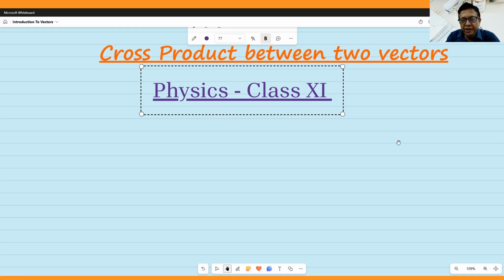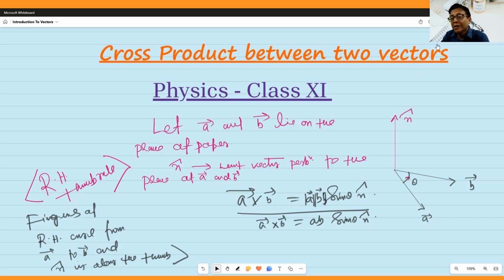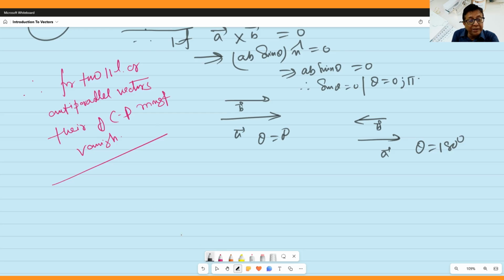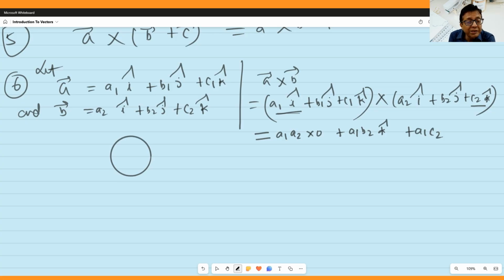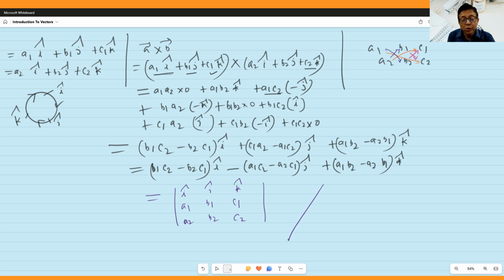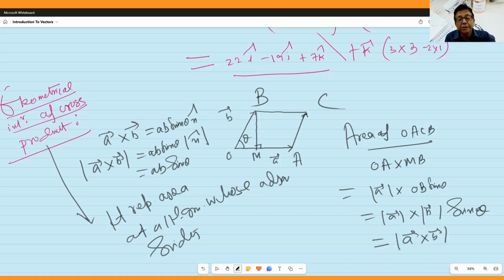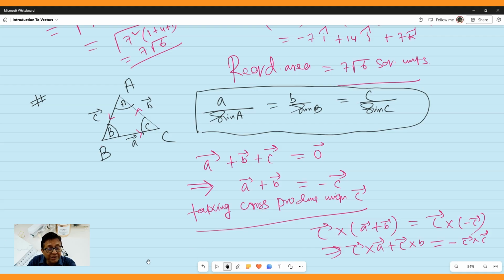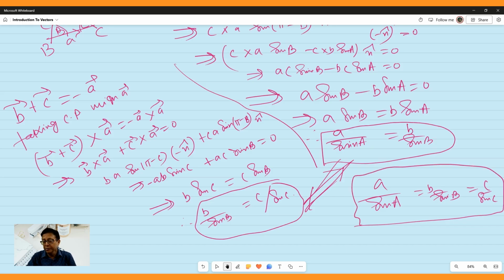Cross Product of Vectors | Vector Product | Applications Explained | Class 11 Physics Ep 4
Welcome to Episode 4 of our Class 11 Physics series on Vectors! 🚀
In this session, we explore the concept of Cross Product (Vector Product) of two vectors—a foundational tool in Physics, especially in rotational motion and torque-related problems.

✅ What is Cross Product (Vector Product)
✅ Geometrical & Algebraic Meaning
✅ Right-Hand Rule – Visual Understanding
✅ Direction of Resultant Vector
✅ Applications in Physics: Torque, Angular Momentum
✅ Important Examples and Concept Builders
✅ Ideal for CBSE, ISC, State Boards, and Competitive Exams (JEE/NEET)

This episode follows:
1️⃣ Introduction to Vectors
2️⃣ Parallelogram Law, Polygon Rule, Vector Representation
3️⃣ Dot Product and Applications
🏫 Join Our Offline Physics Coaching Classes!
💡 Want to strengthen your Physics concepts with personalized offline coaching?
We offer in-depth training for Class 11 & 12 students with:

✅ Concept Clarity
✅ JEE/NEET & Board Prep in One Place
✅ Doubt Solving + Regular Tests
✅ Individual Attention + Small Batches